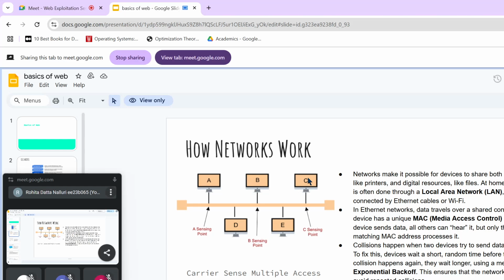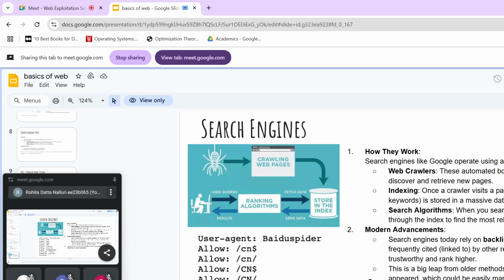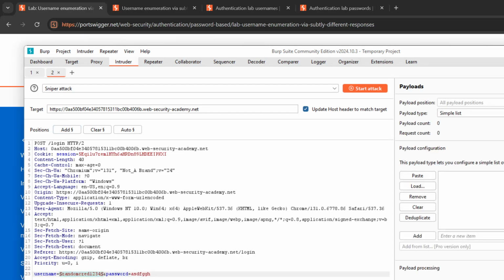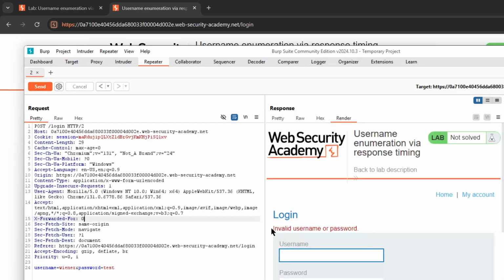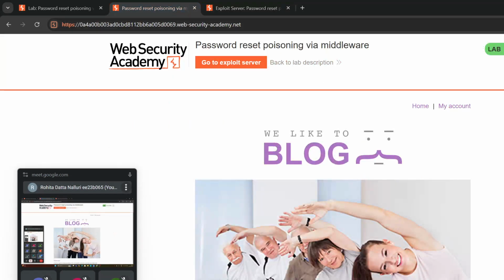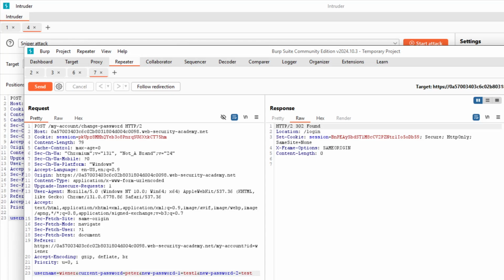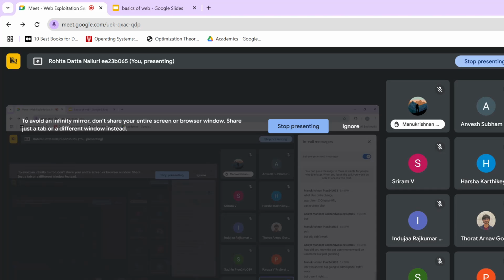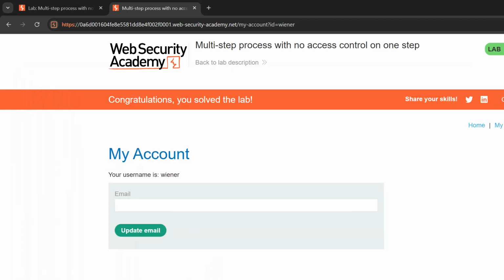Basics of Web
This is the first session in the Web Exploitation lecture series